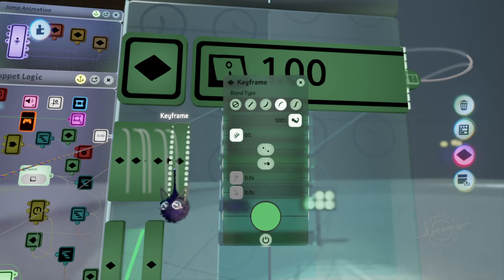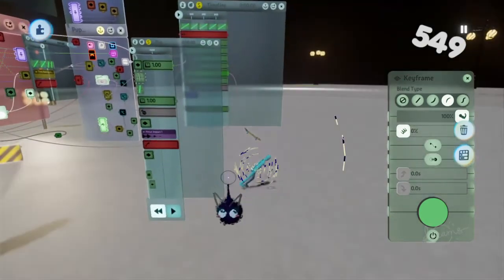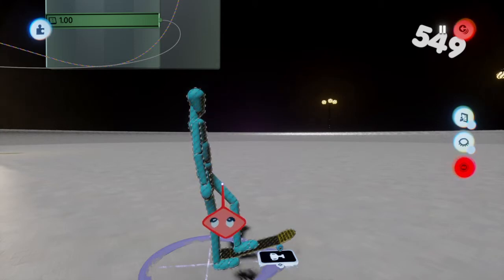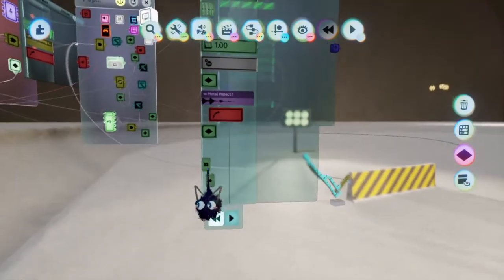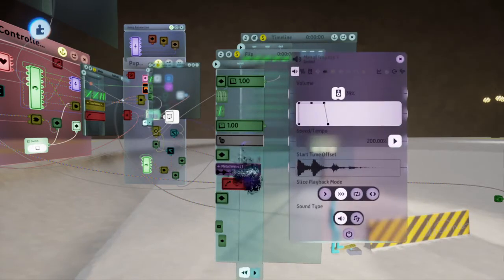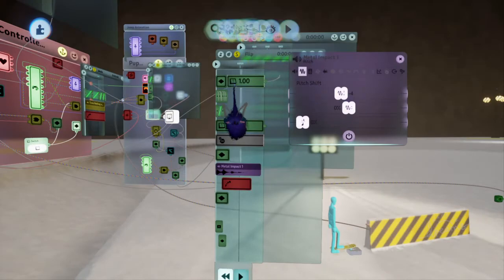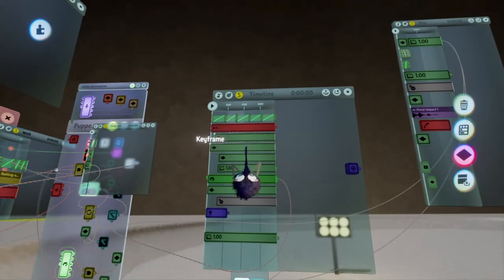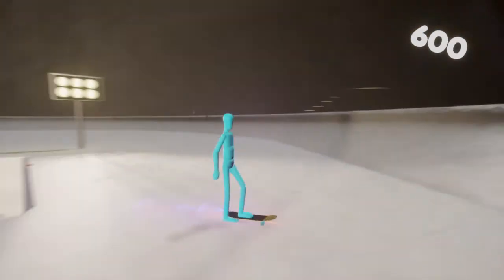Dreams Ps4 Animation tutorial (Robot Chicken) flips and tricks!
Dreams Ps4 Animation tutorial
Robot Chicken

in this dreams Ps4 tutorial we show you how to animate flips, tricks, and stunts using keyframes! check out my skate tutorial, how to make skate games dreams Ps4. this can add on to the dreams PS4 Parkour Tutorial I made yesterday
dreams PS4 how to animate
today we learn how to animate like robot chicken